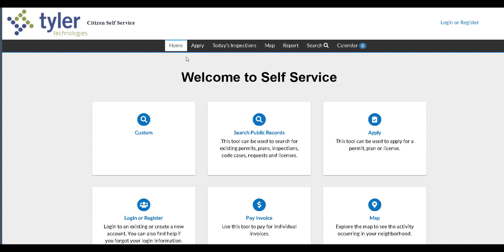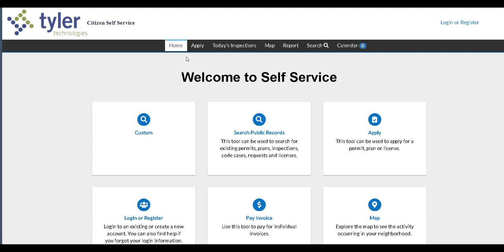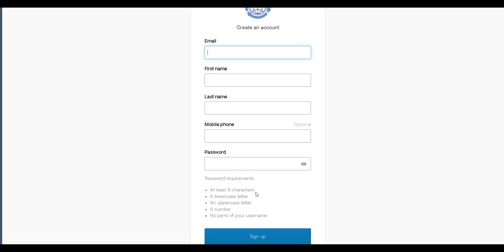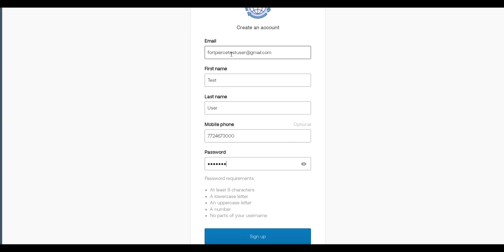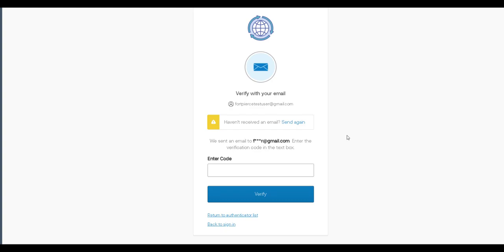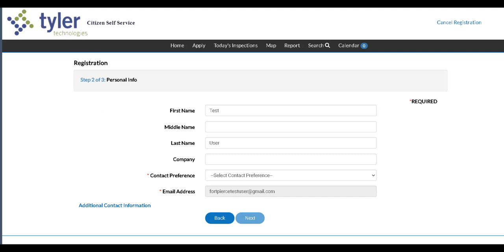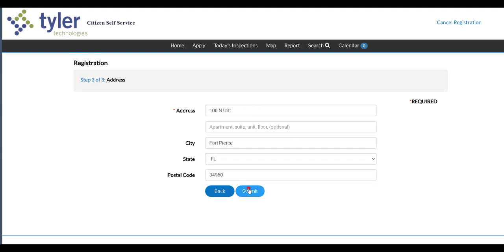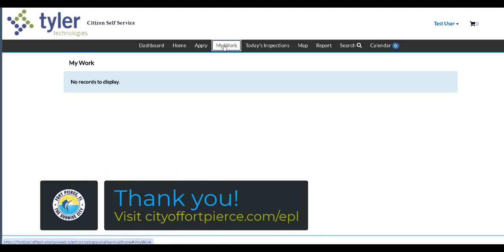Create a Civic Access Account - EPL